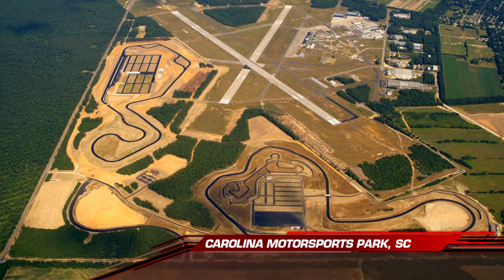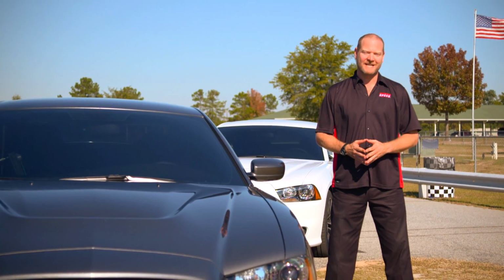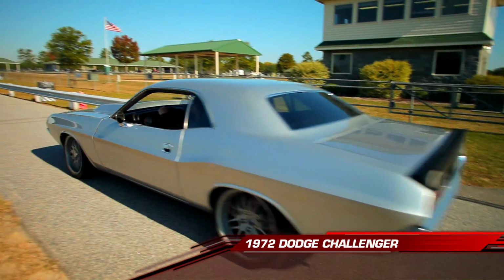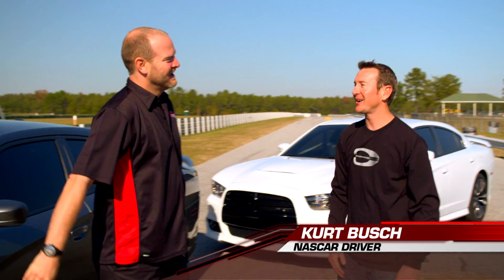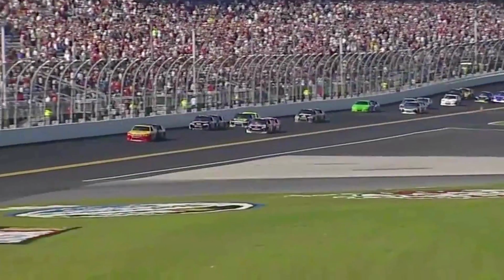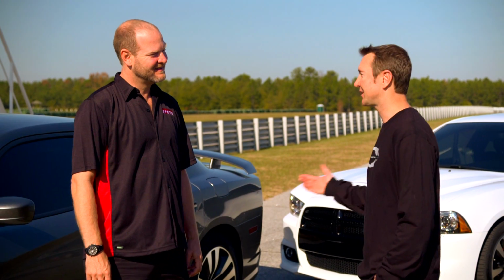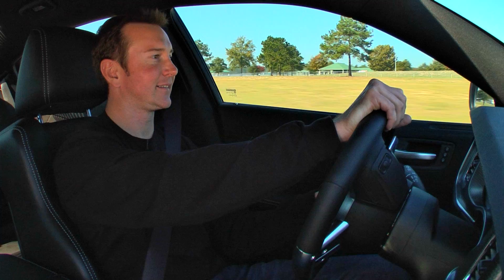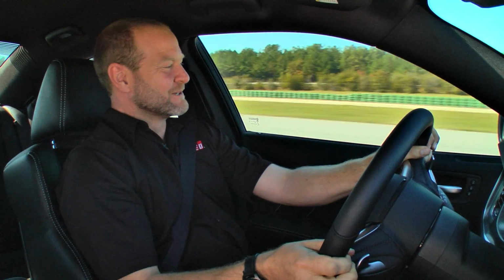Speed and Kurt Busch Test Drive the 2012 Charger SRT8. Part 1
SPEED Test Drive host Tommy Kendall enlists famed NASCAR driver Kurt Busch for a heads-up match in a pair of 2012 Charger SRT8s.